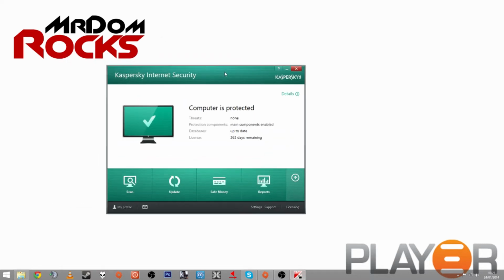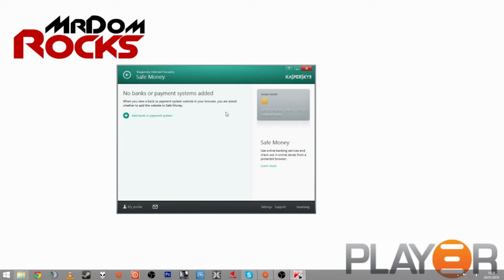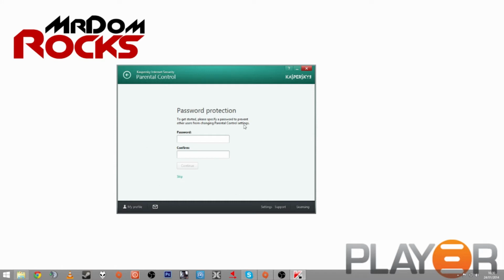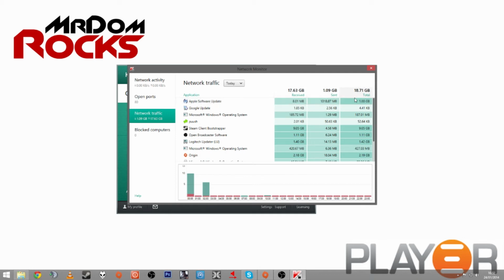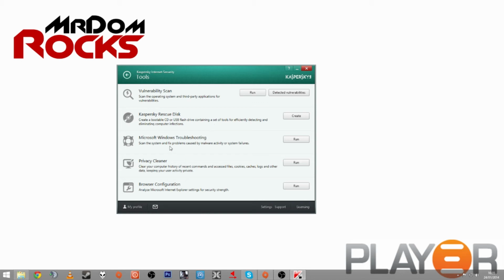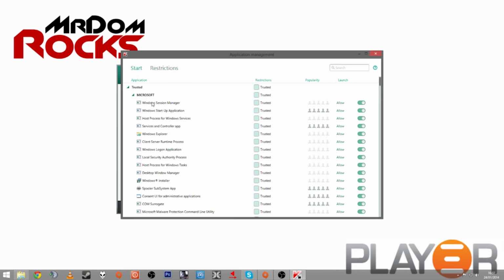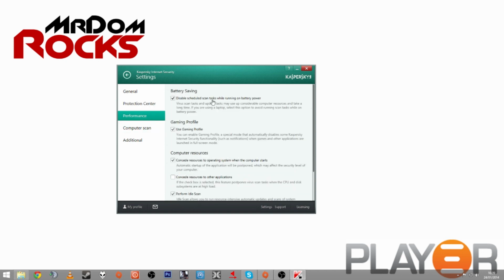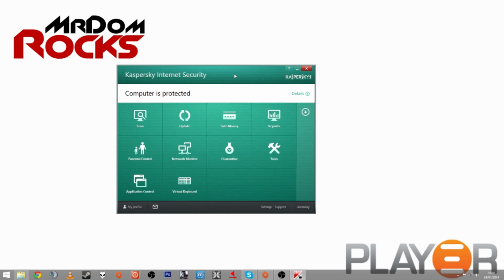Kasperksy Internet Security Overview - Play3r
Dominc aka MrDomRocks takes a look at the Kasperksy Internet Security Software.

You can also find additional content from Dominic over at his personal channel.